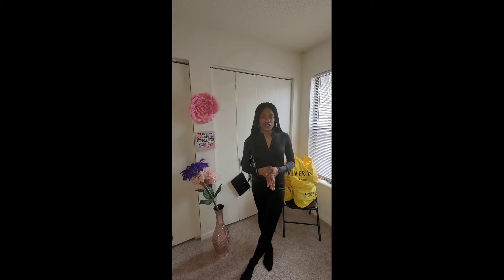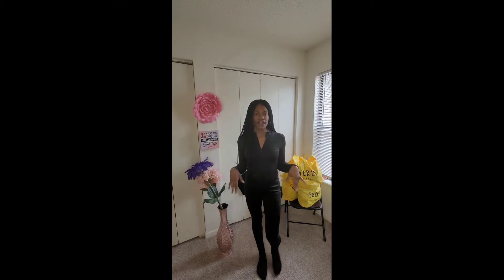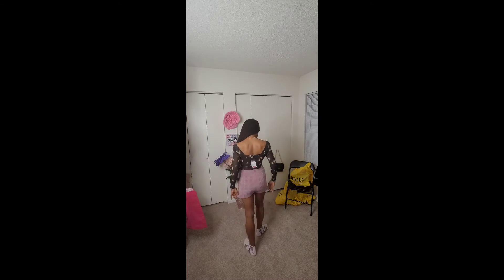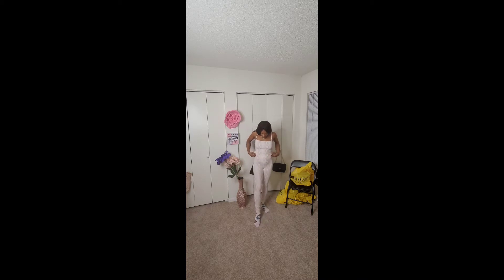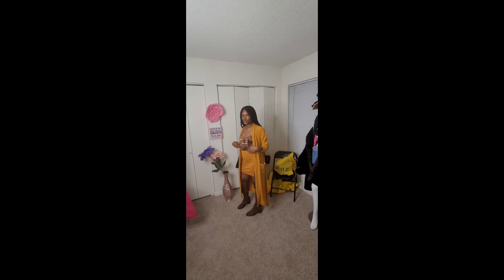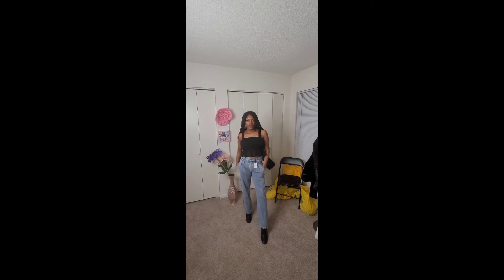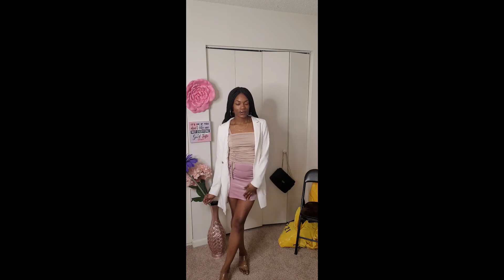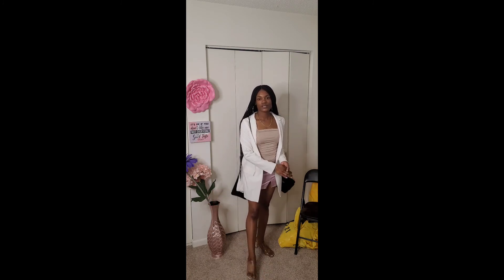Been Gone Awhile/Let's Try On Some Clothes🛍🔥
Hello People! De'Onna here again with more fashionable content. Hope you all are in the mood to explore more fashion and womanhood with me. I'm ready to get back to what I love and today I'll be starting that off with sharing this video with you, which includes some outfits I put together from my shopping experience at Forever 21 recently! Love to see all positive feedback 😀 Let's network people, what do you like to wear? Welcome to check a queen out on IG( @queeendee_26 ).  It's a New Year for me and many so I'm looking forward to more ideas and opportunities.